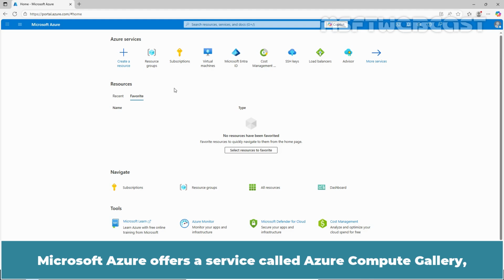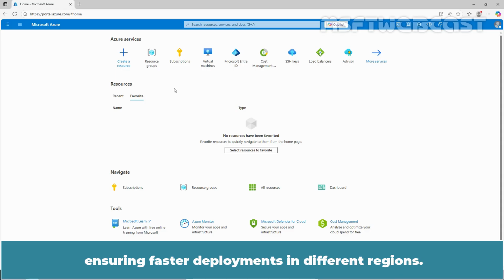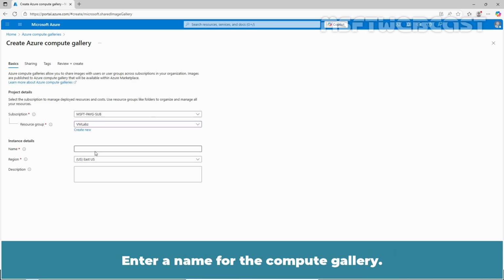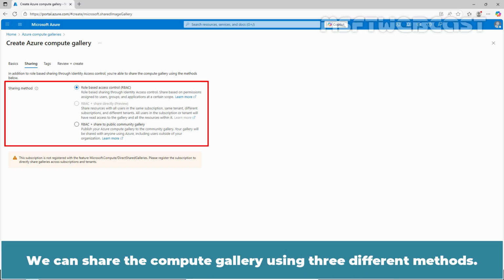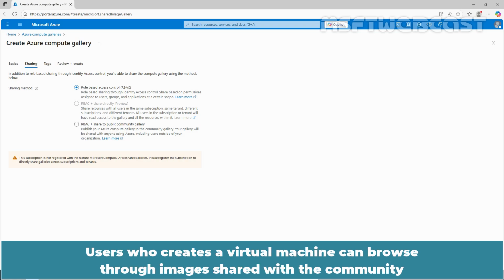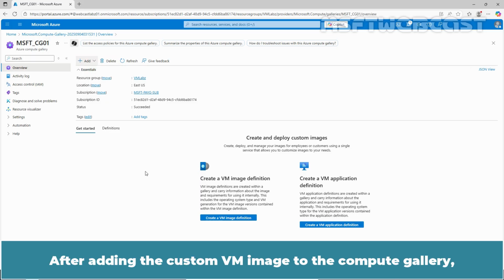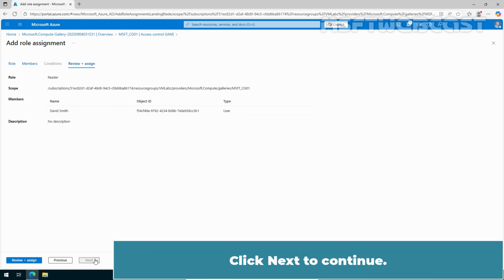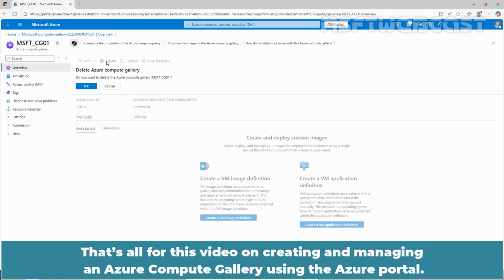28. How to Create and Manage Azure Compute Gallery | Step-by-step guide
In this comprehensive guide, we’ll walk you through the entire process of creating and managing an Azure Compute Gallery. You’ll learn how to set up a Compute Gallery, share it with other users or subscriptions, and even how to delete it when you no longer need it.

Whether you're working with custom images or need to streamline VM deployments, the Azure Compute Gallery is an essential tool for efficient image management.

🔹 What you’ll learn in this video:
◉ How to create an Azure Compute Gallery
◉ How to manage your Compute Gallery and images within it
◉ How to share your Compute Gallery with other users
◉ How to delete an Azure Compute Gallery safely and effectively